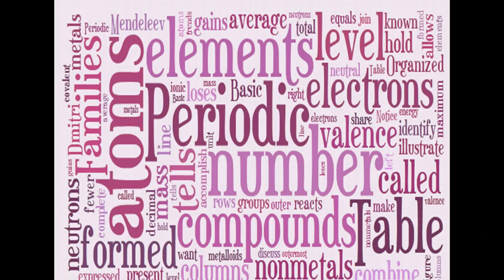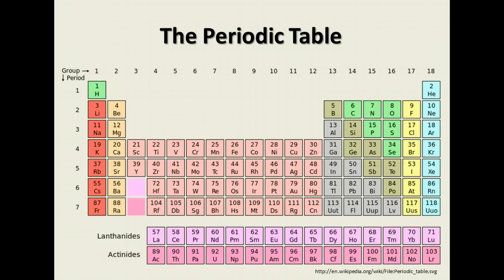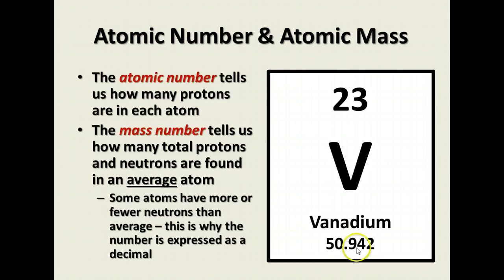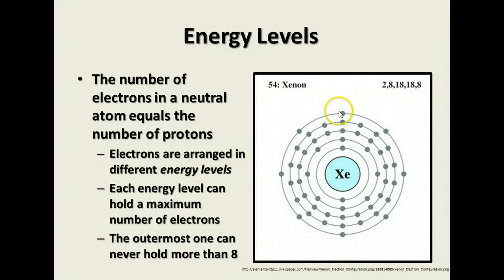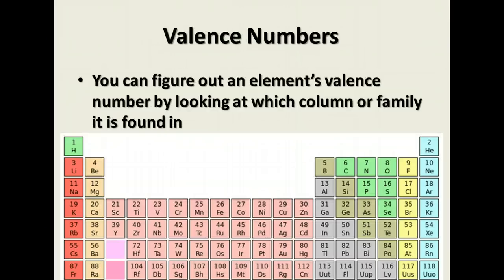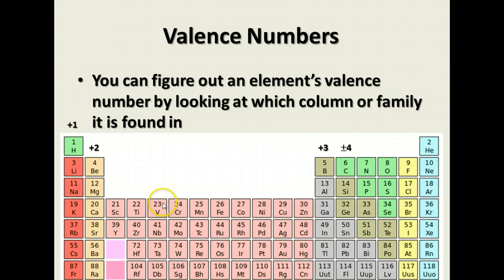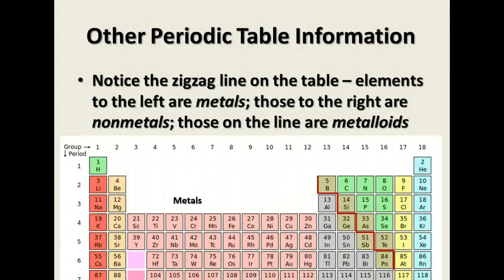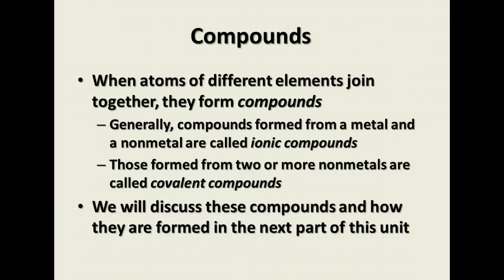Basic Chemistry for Biology - The Periodic Table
Video notes on the periodic table